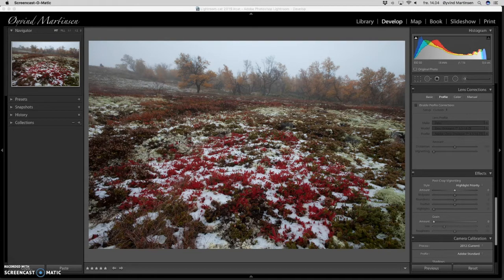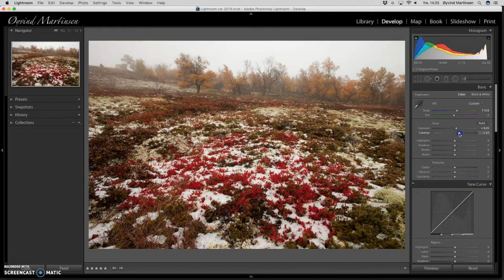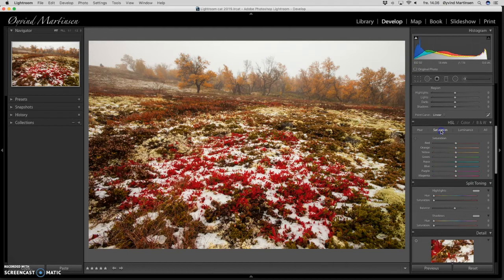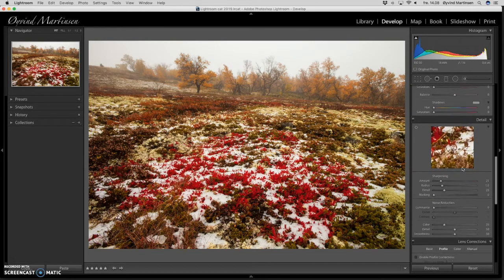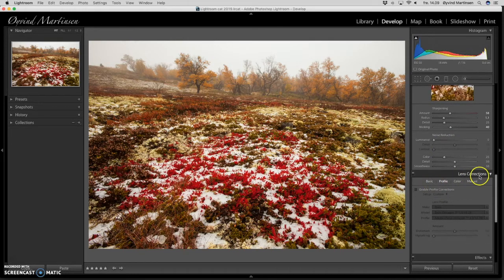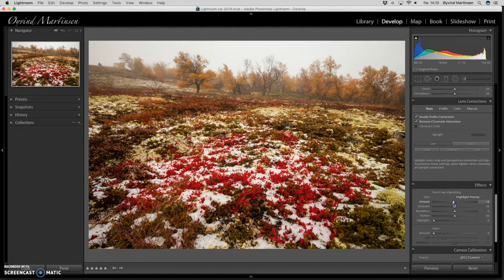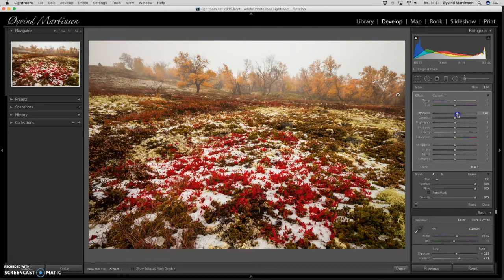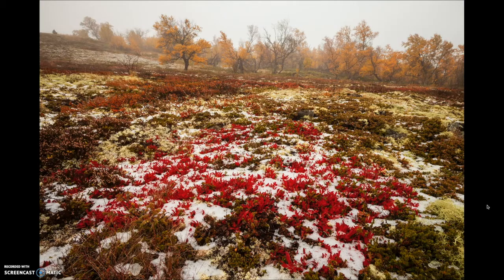Learn to develop a landscape photograph in Adobe Lightrooom | With Øyvind Martinsen